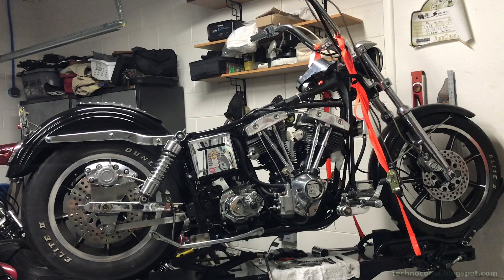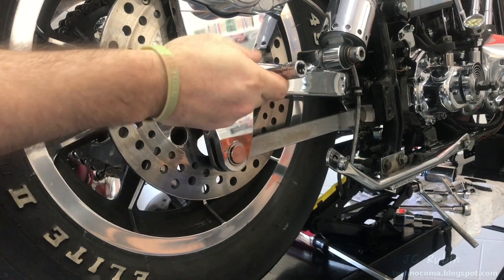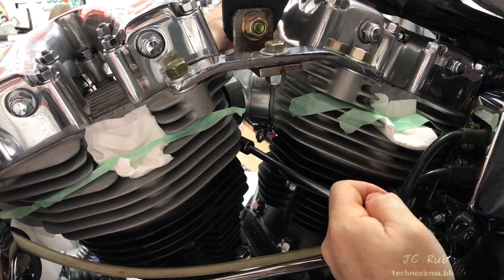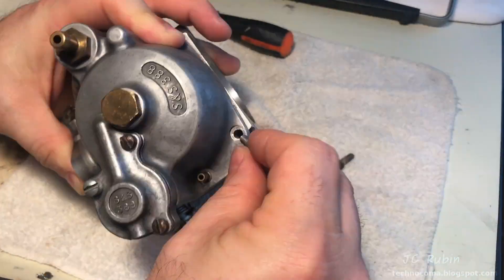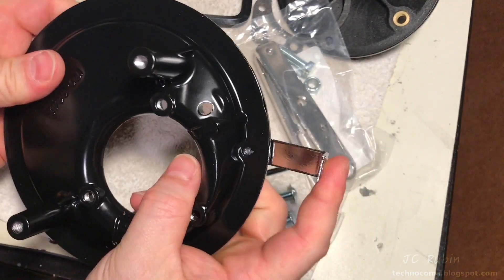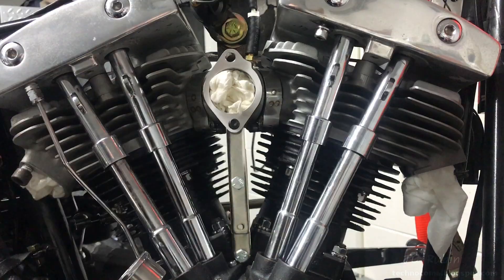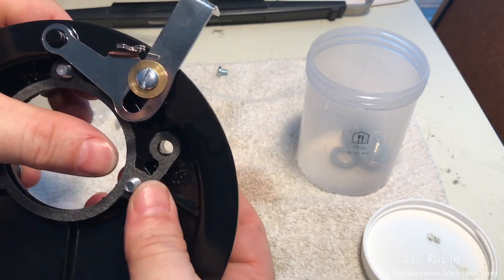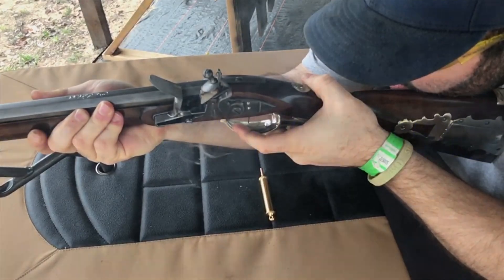AMF Shovelhead Lowrider Restoration -29 - Intake Manifold, Carb & Stealth Air Kit Install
Chapter 29 takes the project to installation of the intake manifold, the setup of the carb as well as an S&S stealth Air kit.  I chose this kit so I could put on a stock harley air filter cover and not a mee-too tear drop S&S cover.

I had these old two piece clamps, that I did not have a lot of luck with so I went with a different setup on the manifold. The S&S ones  Are better and I found them on JP cycels for 16$.  To my surprise it was 16$ each!!!   I found the distributor for these clams and got them for half price.

DIXON Stainless Steel TBC238 2.38 ID on Amazon

While waiting on the clamp, I snuck in the low side chain tensioner work.

I had to get a new manifold as I had the old O ring manifold.  Using a type C bit I ported It for VOES.  The Rubber rings were per-treated with Jacks 327.  The manifold was installed with the clamps centered checking for crimping.  A fitting was assembled between the barb fitting and the VOES.

The carb went back on the bench to check the Jets, I had a 68/295, I replaced the 68 with a 72.

Again, the S&S stealth kit was purchased as to not reuse the ugly ass tear drop air filter cover.  I follow the assembly instructions, there were no issues doing so.  The installation of the carb mount necessitated a longer case bolt.  Another trip to Ace solved the issue.  I left some of the thread on the new bolt for a clutch cable support.  Due to the carb mount, one of the carb bolts is also too short, also requiring a slightly longer bolt from Ace hardware.

The carb bolted right on with a new o-ring, and the throttle cable was connected.  This is followed by the mount for the air filter with the choke level.  The overflow tube added thereafter. This is followed by the new air filter secured with two bolts.A special chrome beveled hex screw was purchased at ace and the air filter was slightly countersunk, all this so my original air filter would perfectly fit like it was stock.